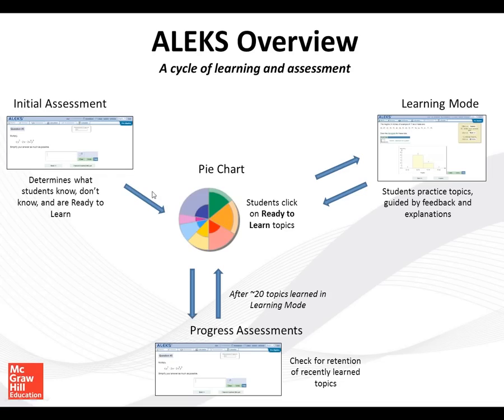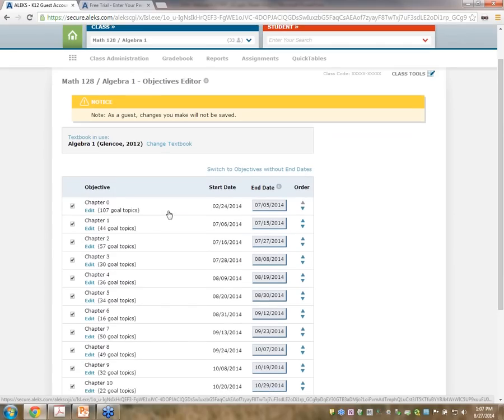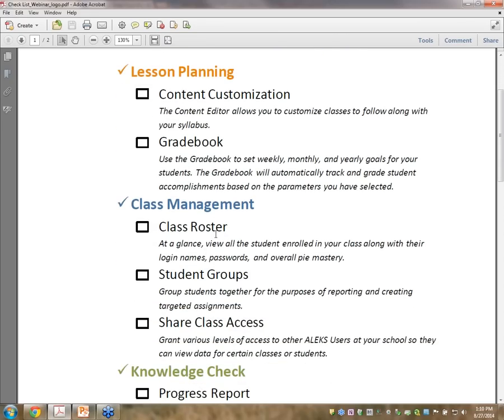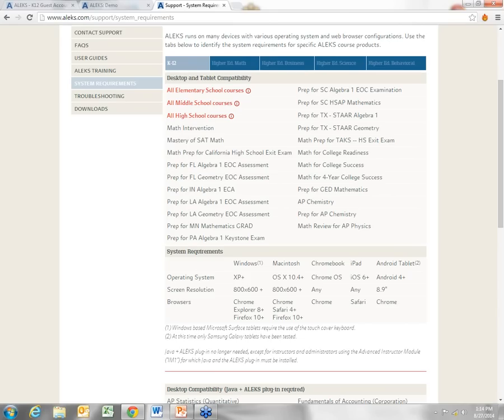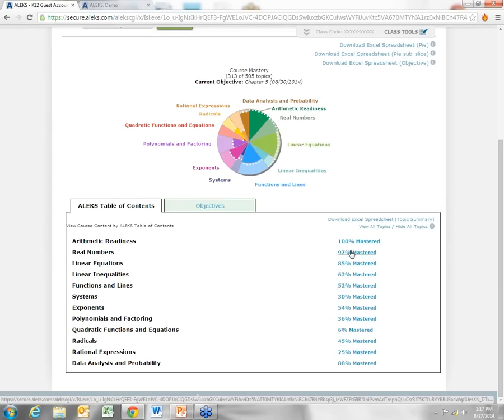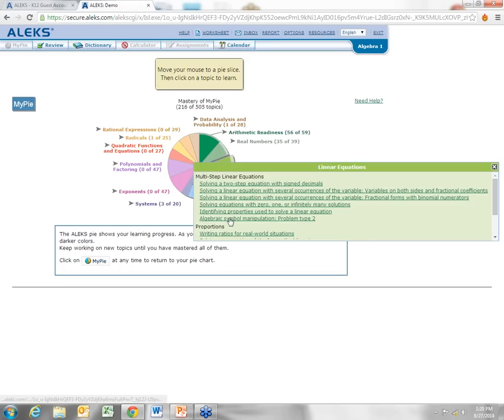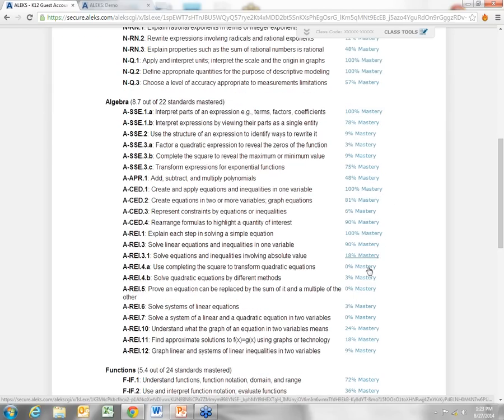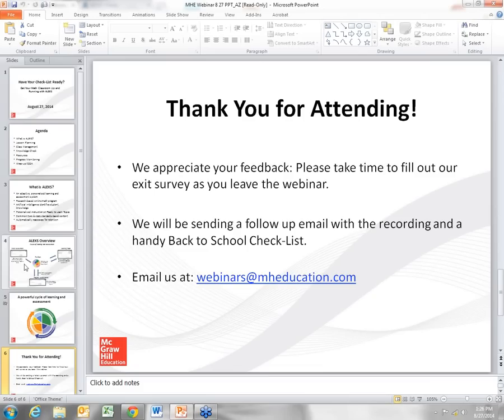How to Get Your Math Class Ready for the School Year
In this webinar, learn that getting back-to-school-ready doesn’t have to be daunting and time consuming. We’ll demonstrate how common tasks such as preparing customized lesson plans and organizing your class roster can be done efficiently with ALEKS. Plus, learn about ALEKS resources and reports that will not only get your students up to speed after summer break, but also keep your class on track for the year ahead.